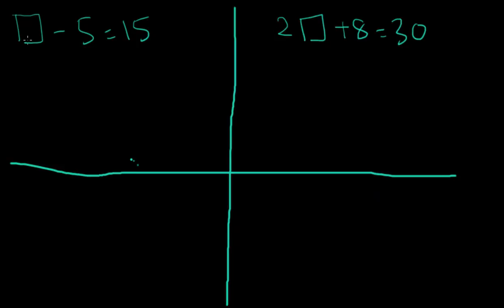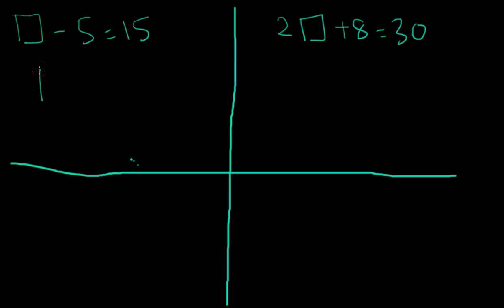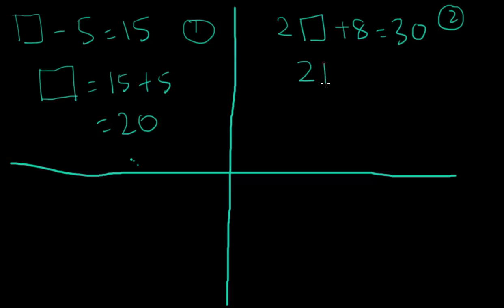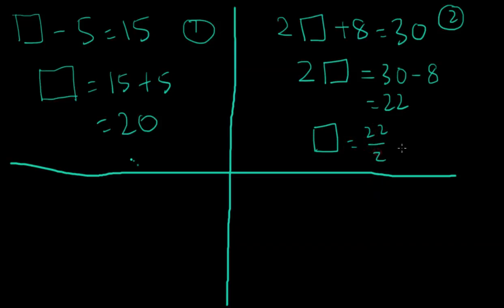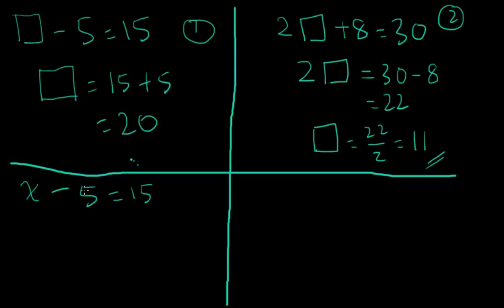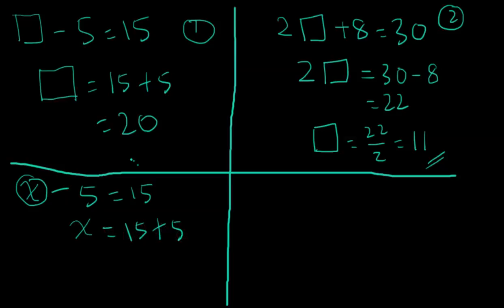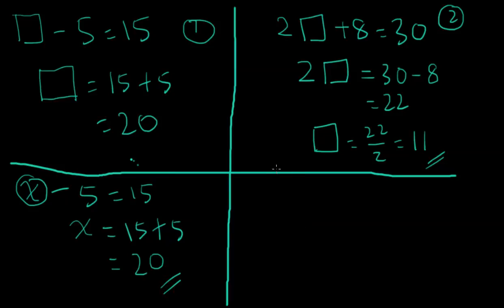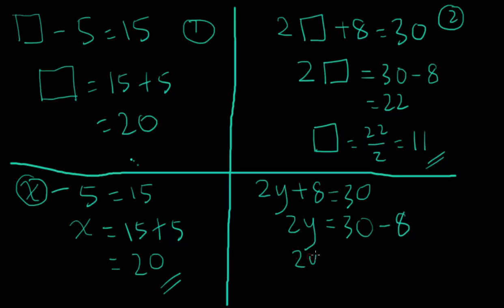Algebra Basic Introduction Video 1 | Delta Education Centre (Singapore)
This is video 1 in a series of videos related to Basic Algebra designed for students in Singapore.